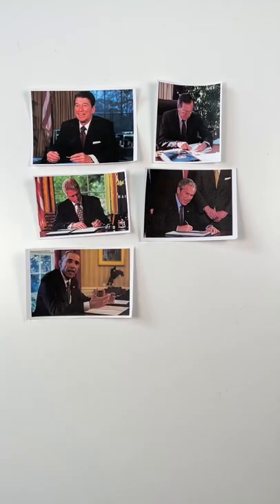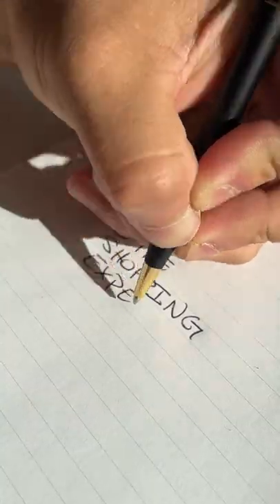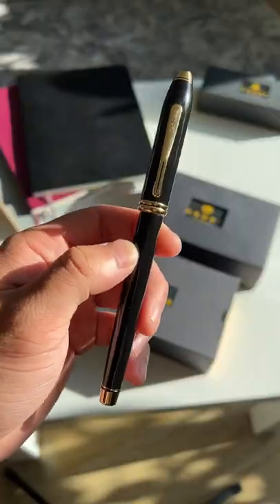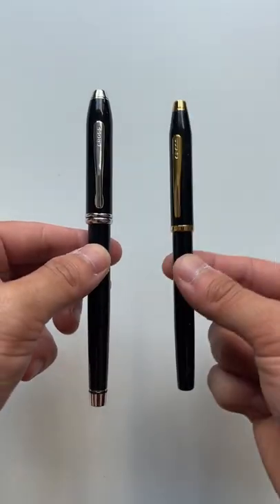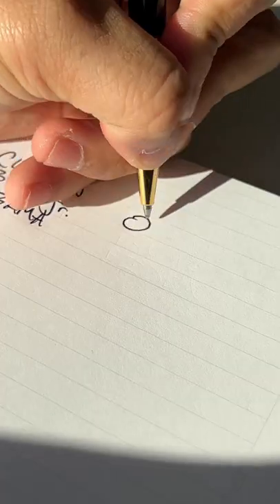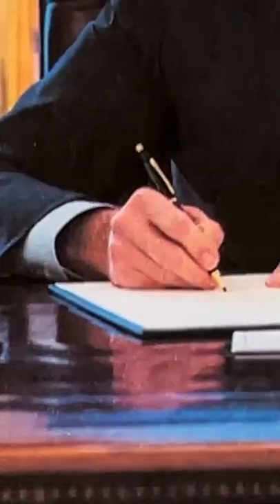Why This Pen Is A Favorite of U.S. Presidents